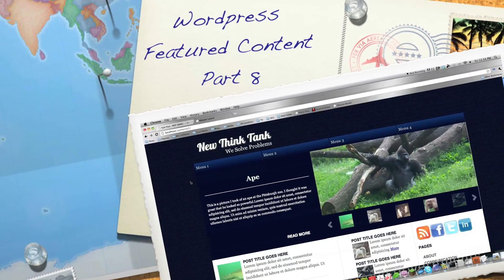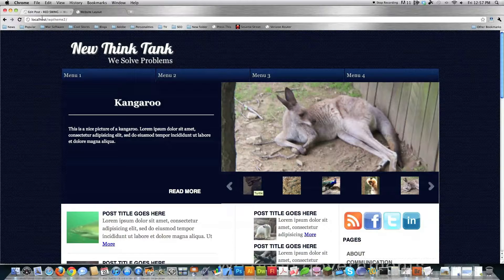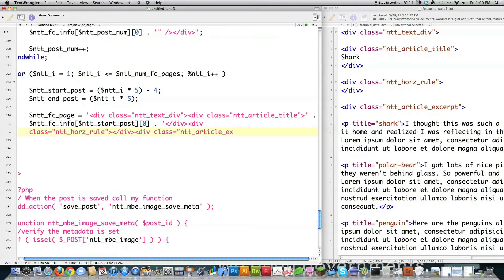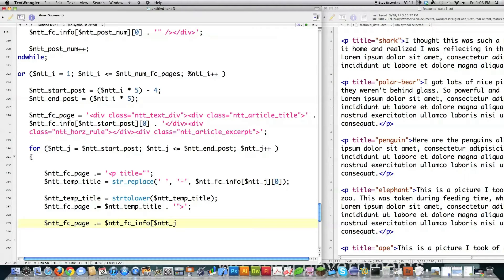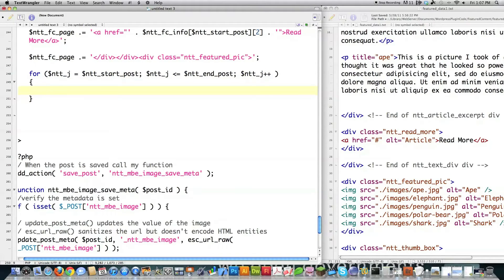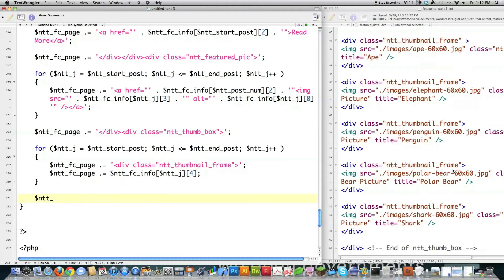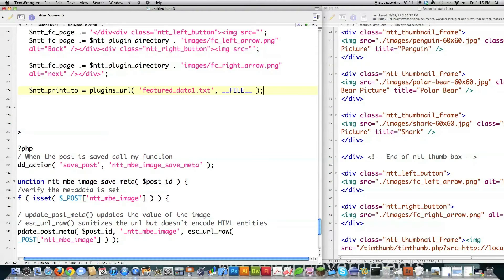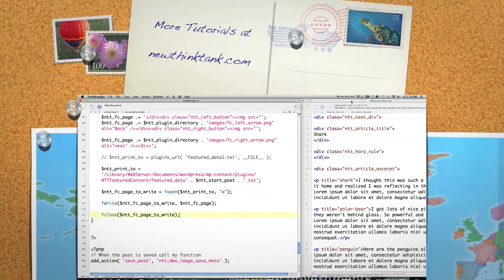Wordpress Featured Content 8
Here I finish what I started in part 7 of the Wordpress Featured Content tutorial.

I'm focusing on how to dynamically create the featured content slider after a new post has been saved.

The main skills you'll develop here, aside from how to make the slider, is how to keep your code very organized as you proceed through a complicated project.